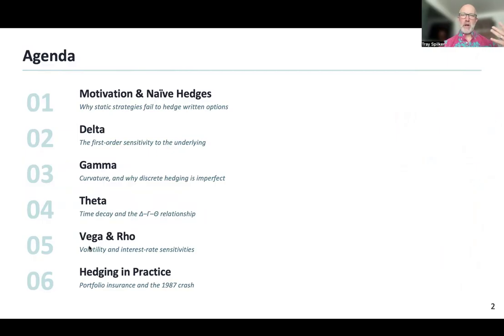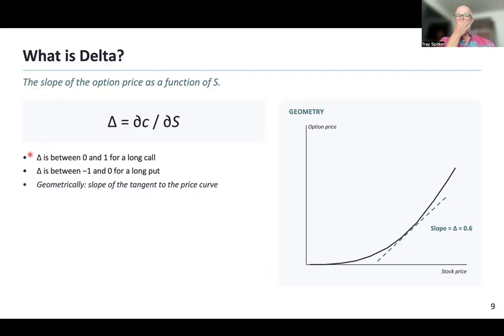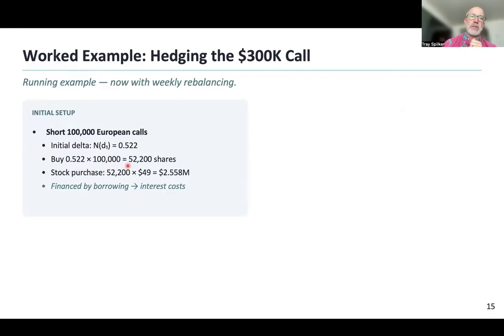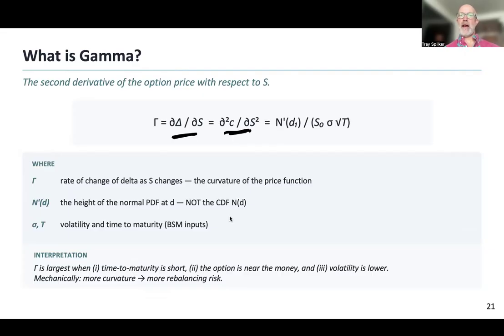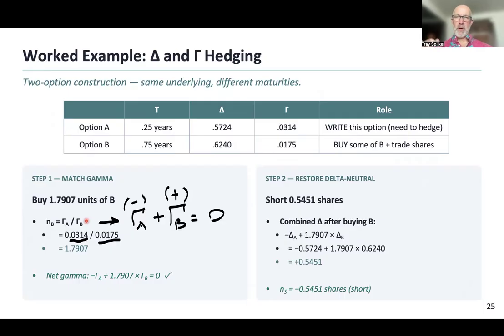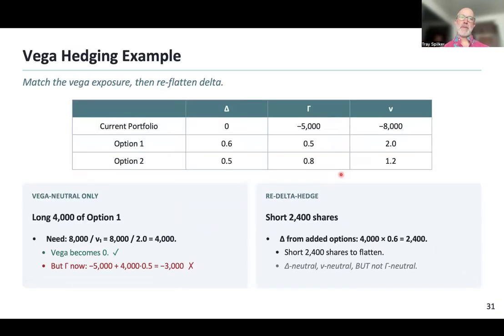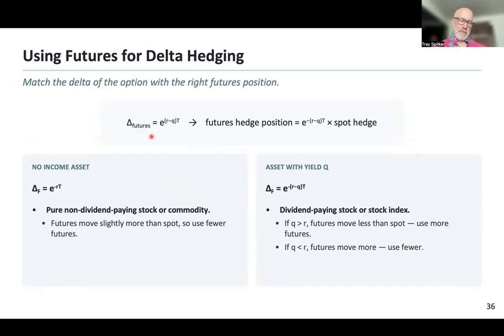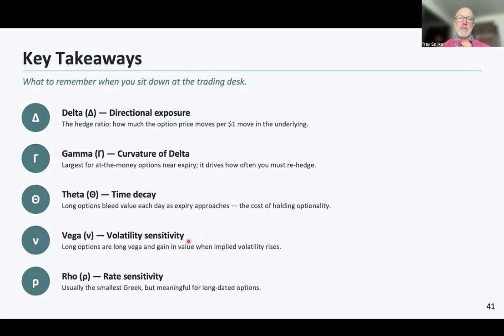14 The Greeks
This lecture explains how option risk is measured and hedged using the Greeks, including delta hedging, gamma and discrete rebalancing risk, theta and time decay, vega, rho, and practical hedging lessons from portfolio insurance and the 1987 crash.